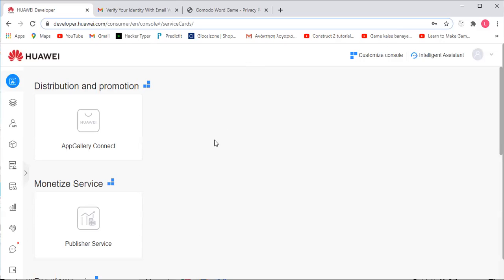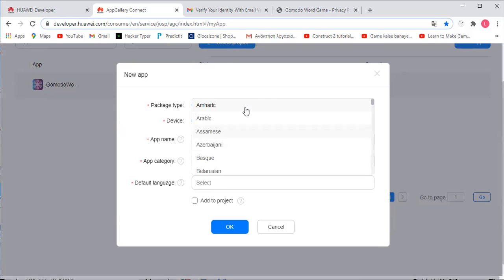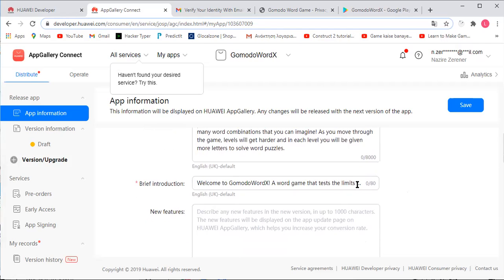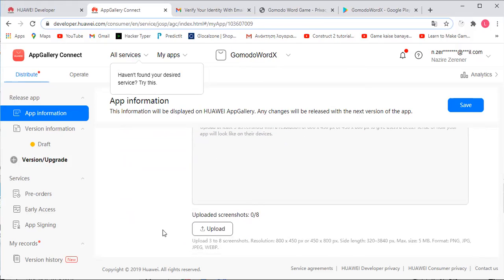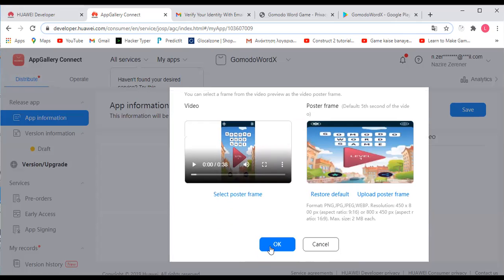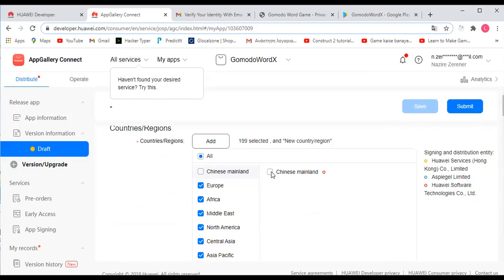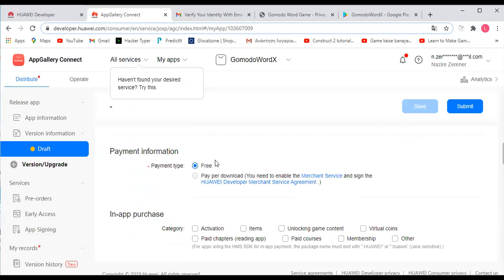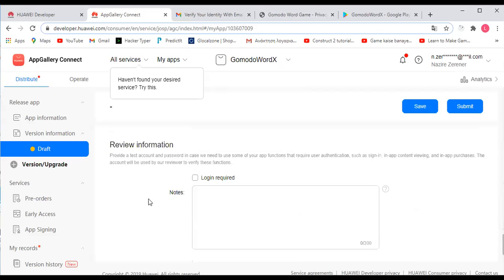How To Upload An App Onto Huawei (HarmonyOS)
Step by step detail of how to upload your app onto Huawei (HarmonyOS) platform. Tutorial to get your uploaded as fast as possible.